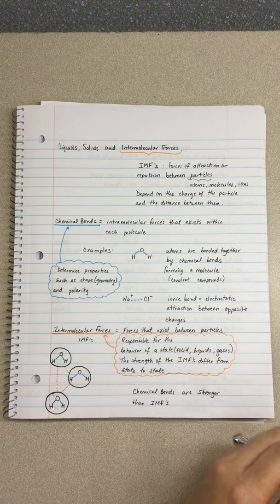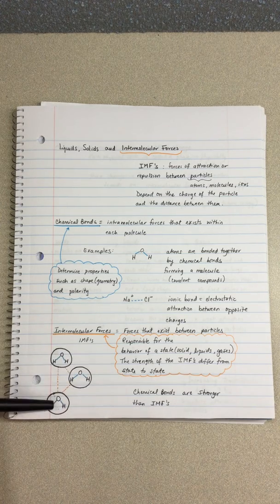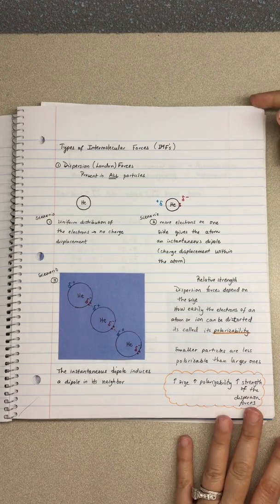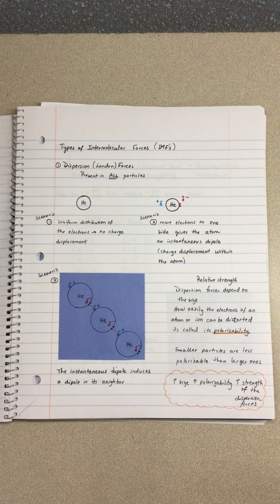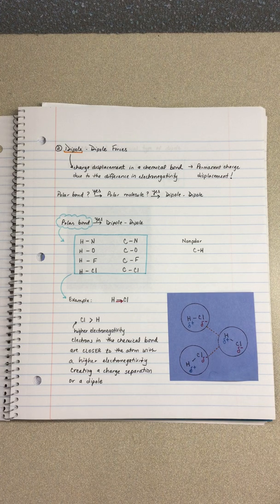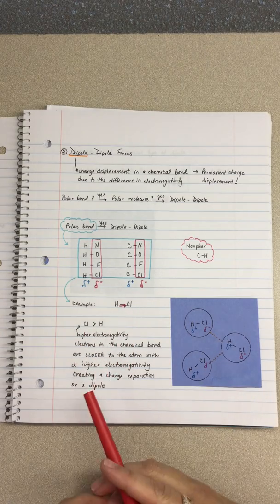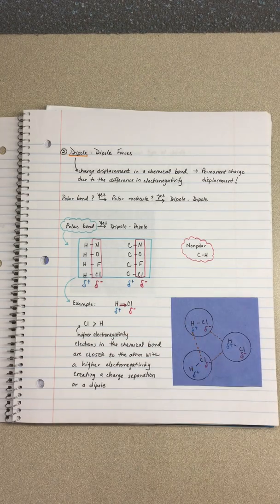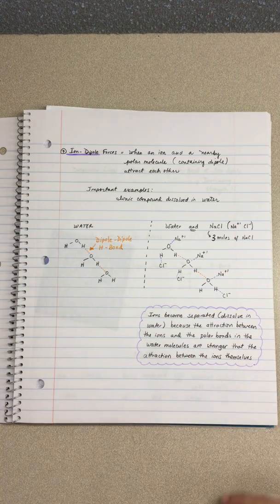Liquis, Solids and IMFs 1 of 2